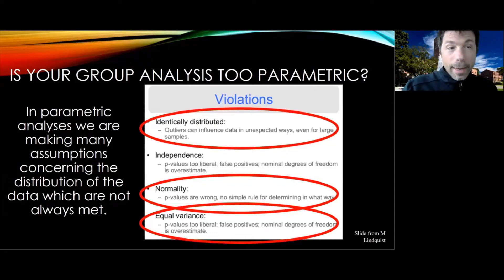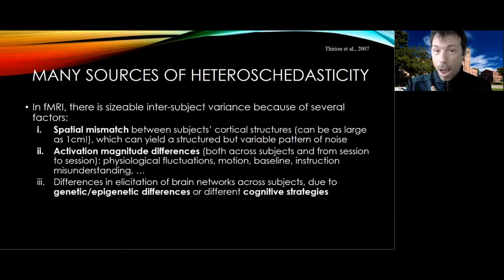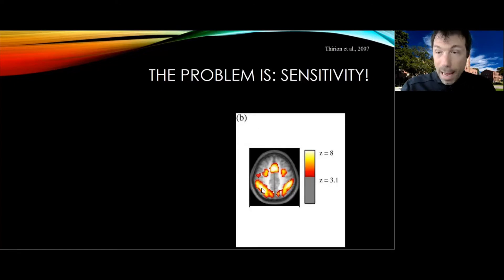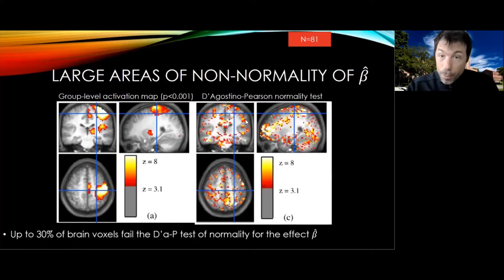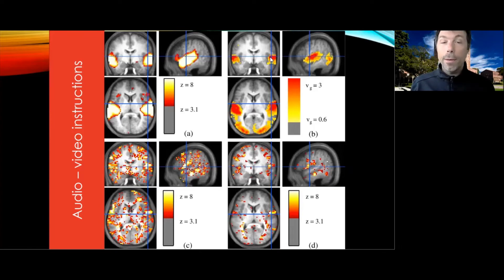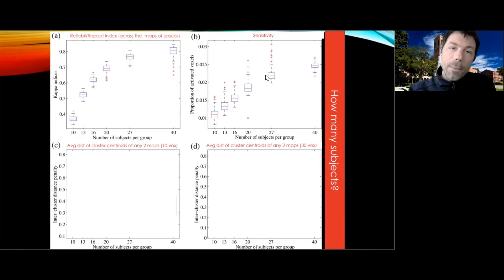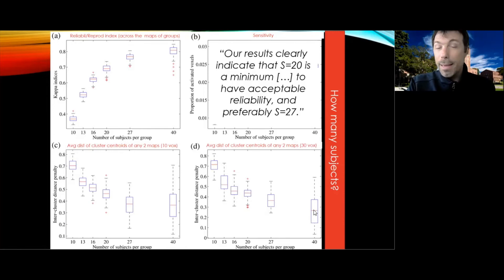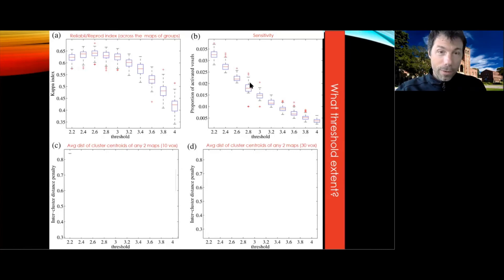Learn fMRI (W09) 03 Parametric vs Non-Parametric Group Analysis: Sensitivity